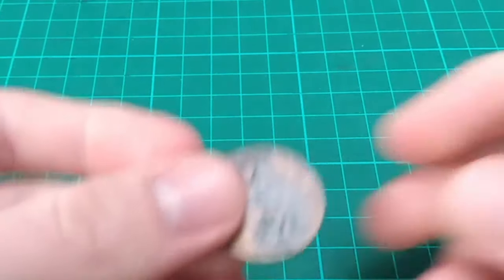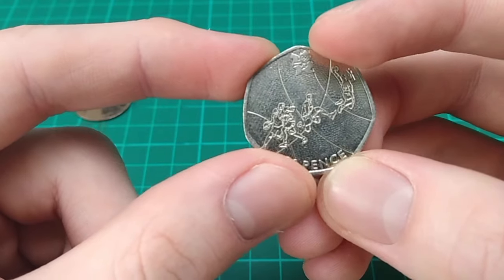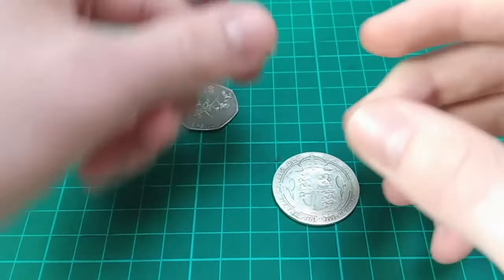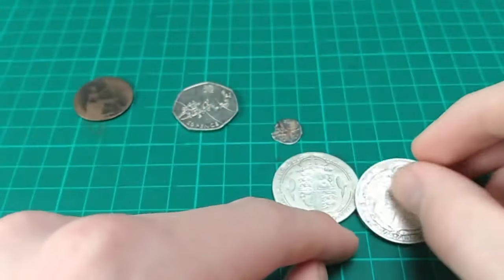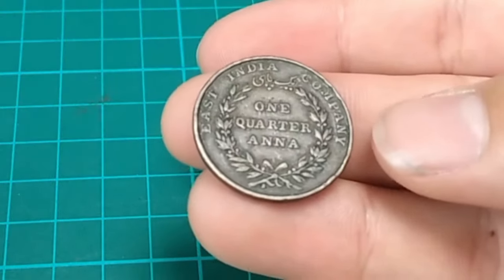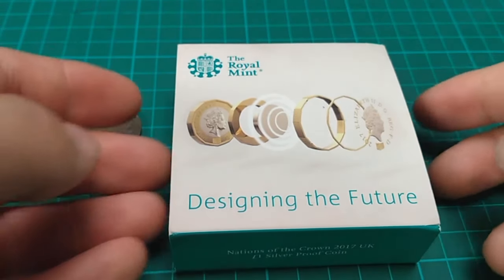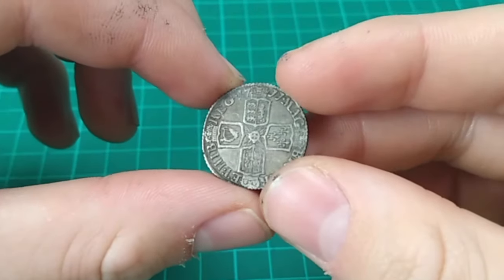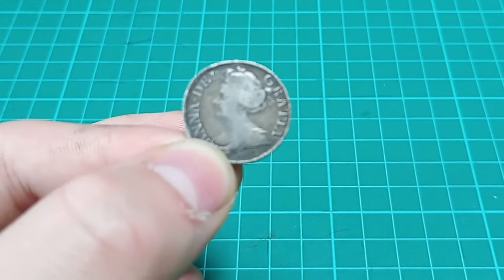Buying British Coins at the Antique Shop